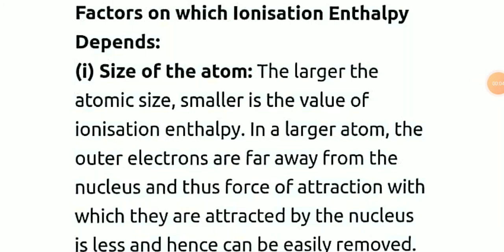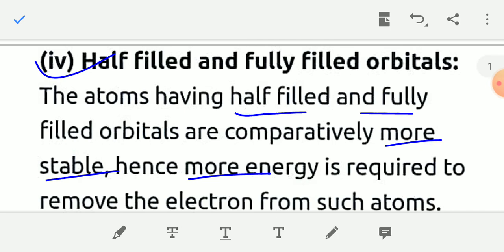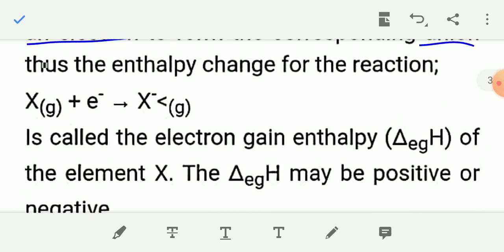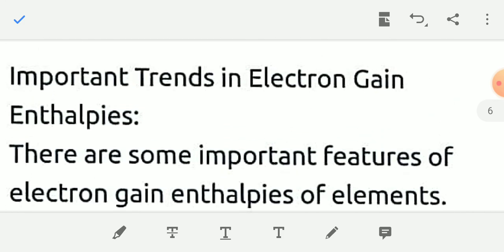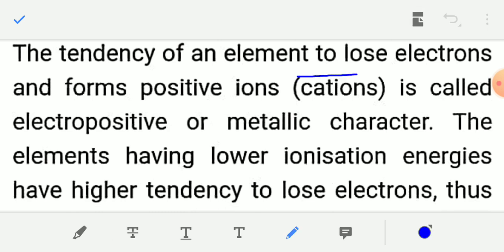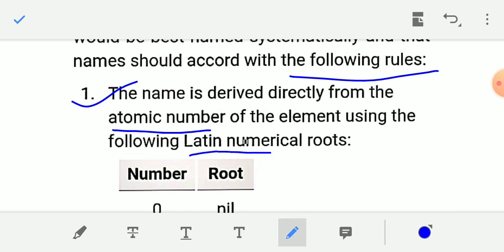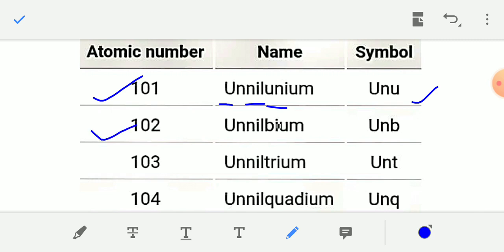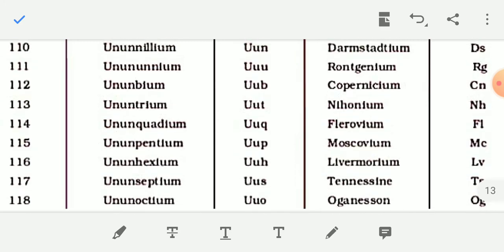Classification of elements and periodic table part 3 Class 11 Chemistry